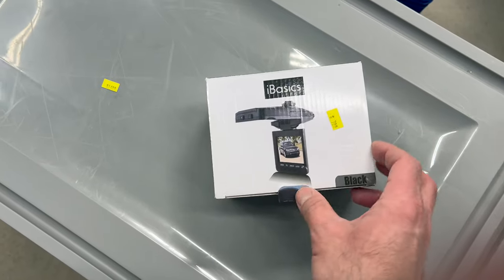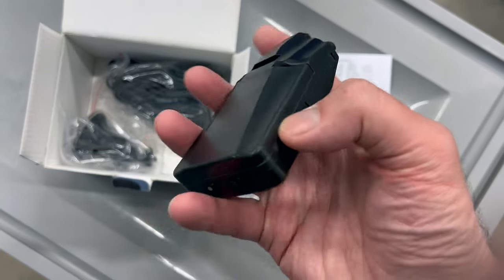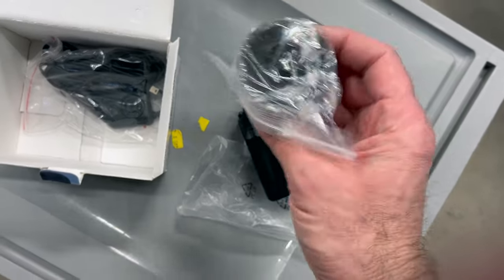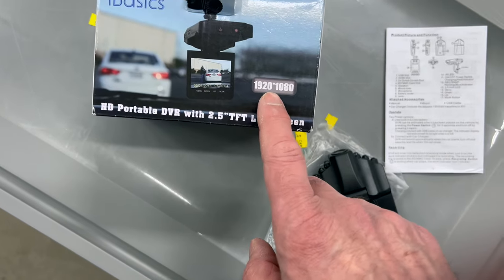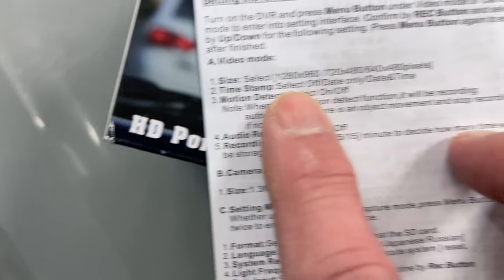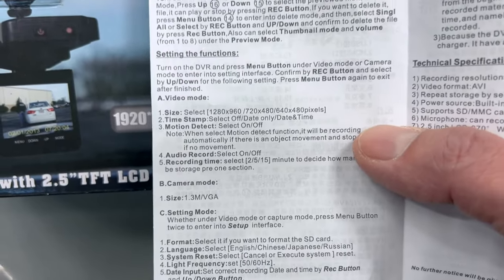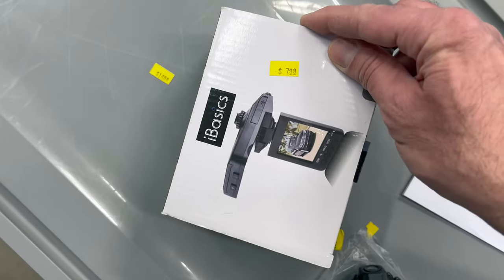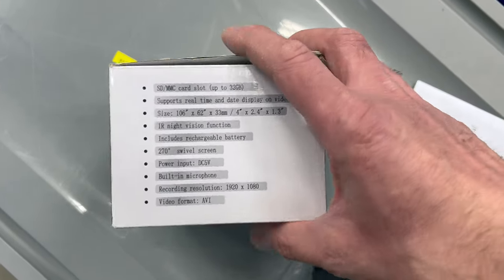$7.99 Thrift Store Unboxing: iBasics HD Car Dashcam Surprise!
🚗 Unveiling an unexpected treasure from the thrift store – the iBasics HD Car Dashcam for just $7.99! Join me in this unboxing as we explore the features of this budget-friendly find from Ann Arbor.

📦 Inside the Box:
Discover what comes with the iBasics HD Car Dashcam and see if it's a hidden gem or a mere bargain. No testing, just a genuine first look at this intriguing thrift store find.

🤔 Initial Impressions:
I share my immediate thoughts on the design, features, and what caught my eye about this affordable dashcam. Is it worth the price?